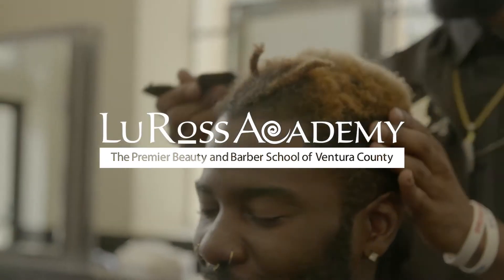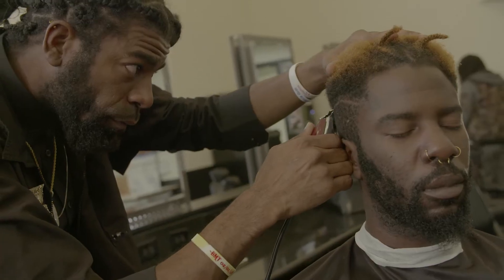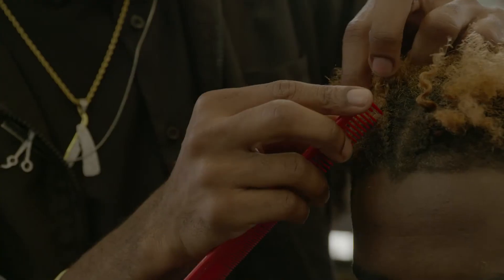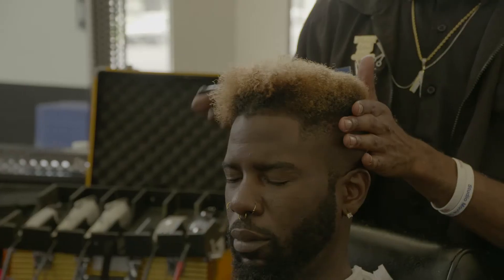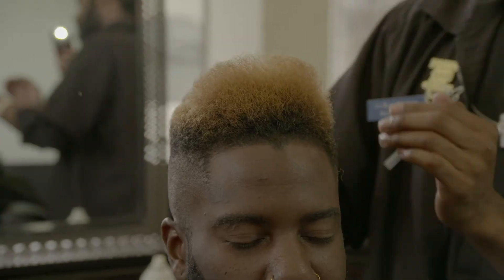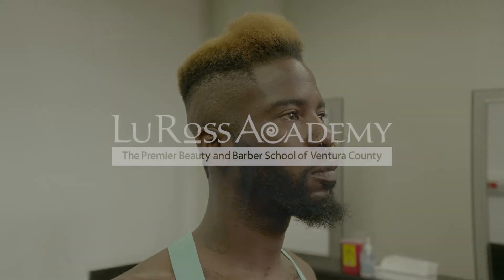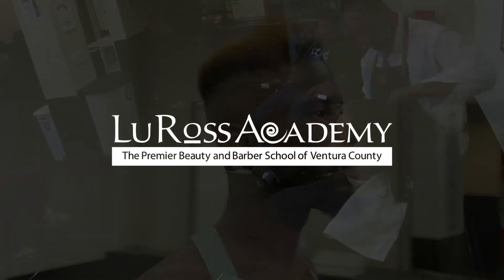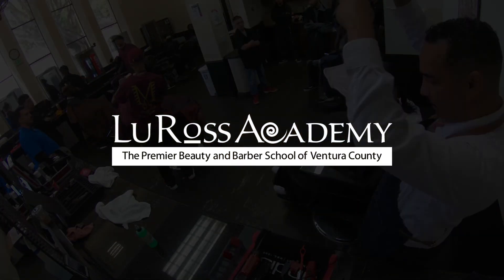Lu Ross - Bald Fade Pomp